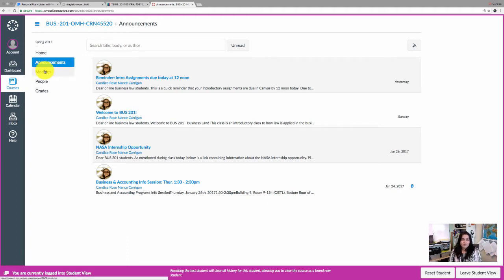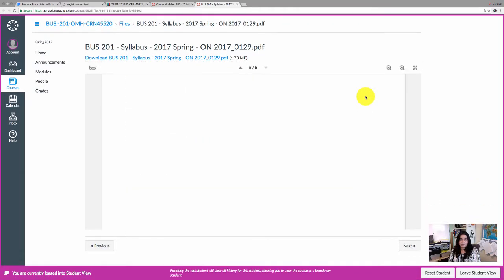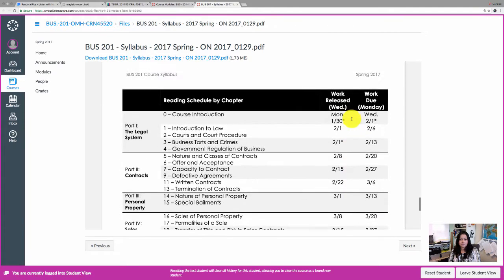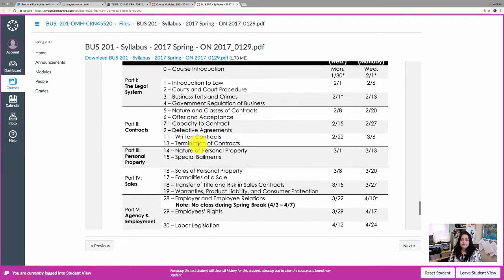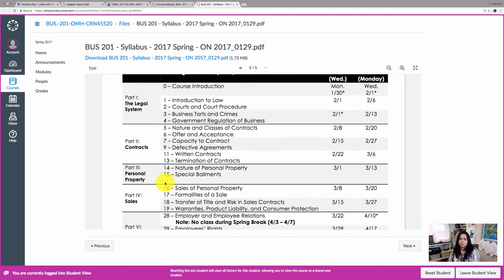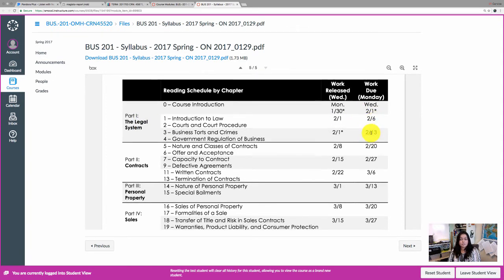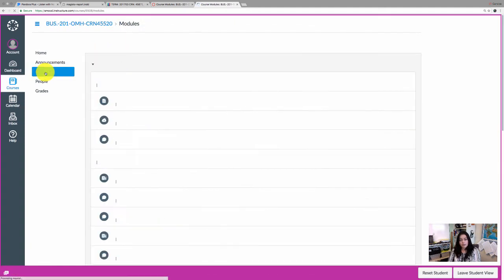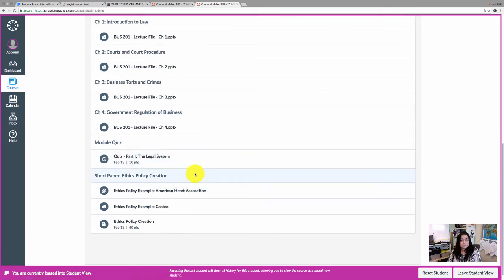BUS 201 Online Course Orientation 2017 Spring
This is a short video introduction to orient you to our BUS 201 Business Law class this semester. You'll learn how to find what to reach each week, how the course is structured by modules, and about weekly announcements with assignment checklists.